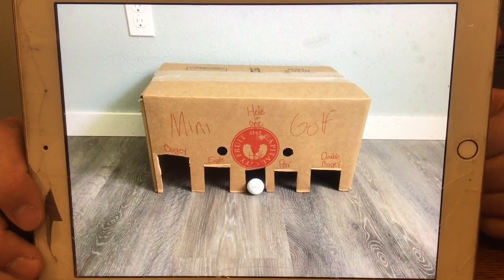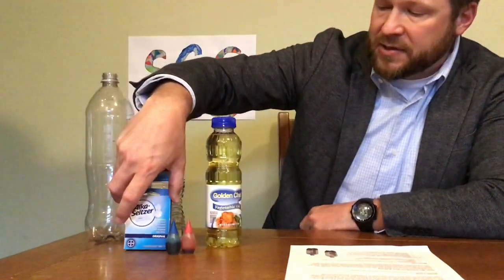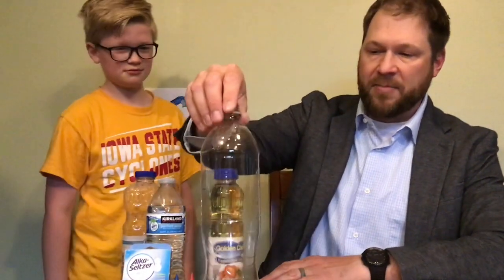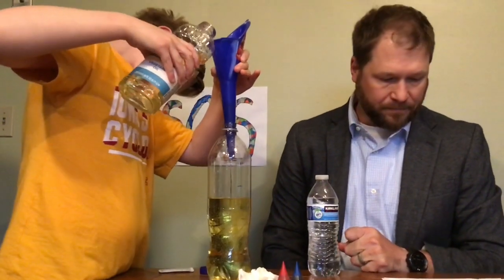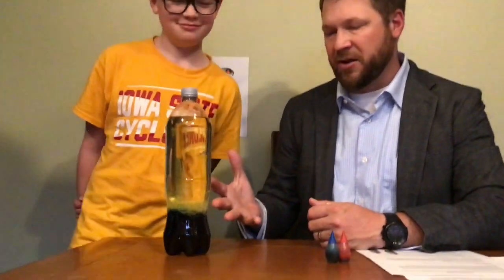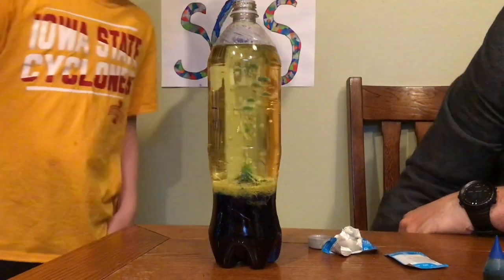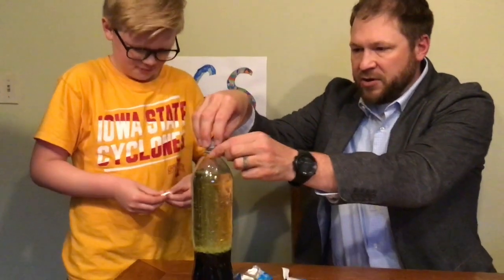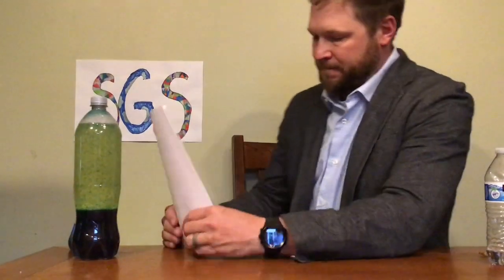Some Good Stem